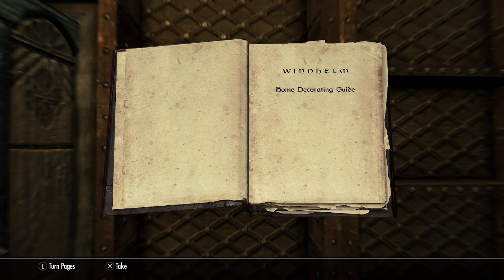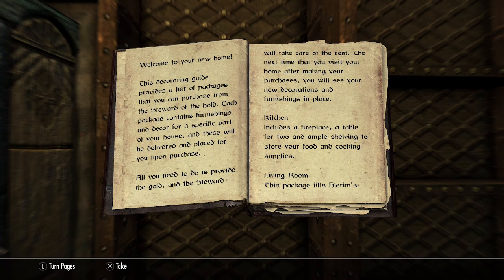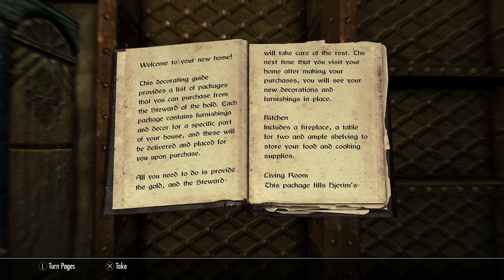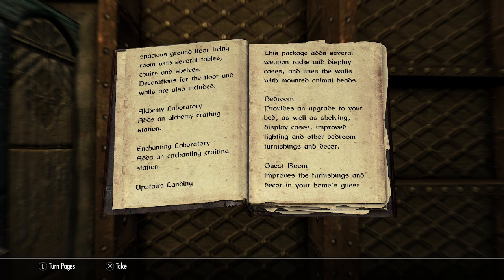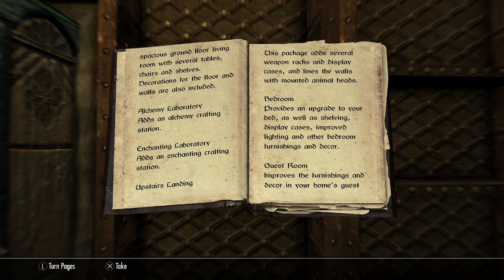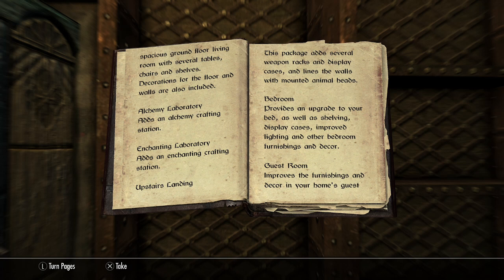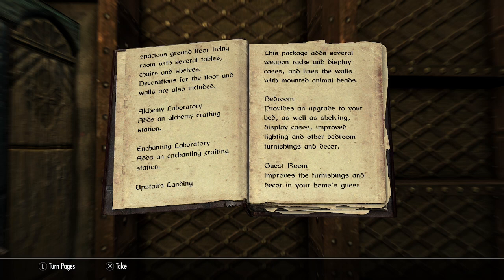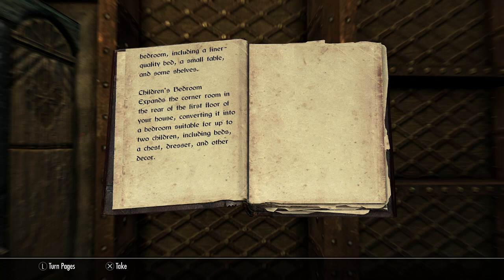Windhelm Home Decorating Guide (Books of Skyrim Read Aloud)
Windhelm Home Decorating Guide read aloud